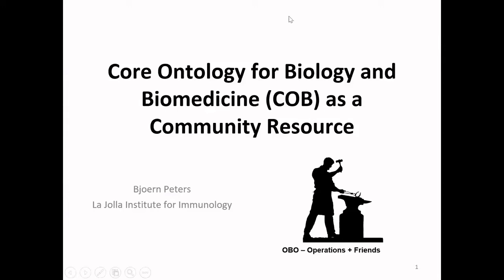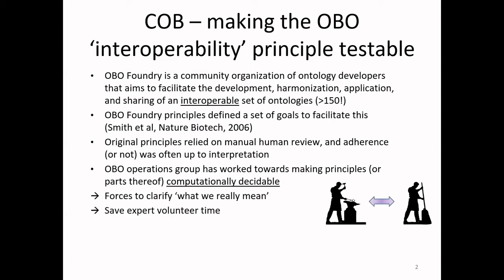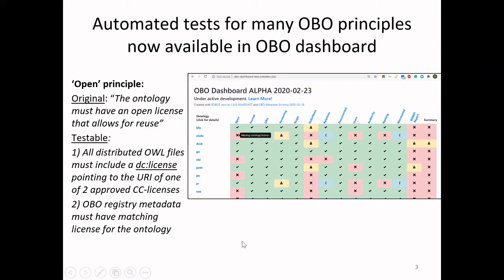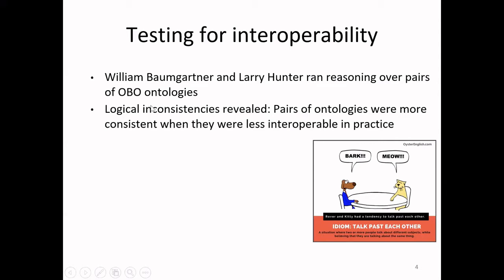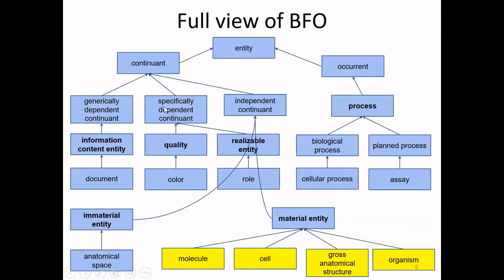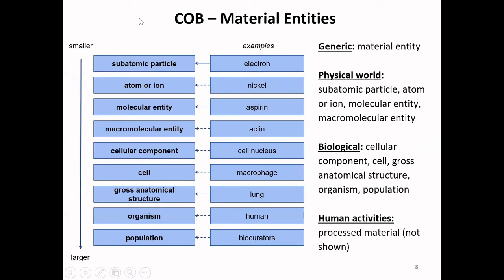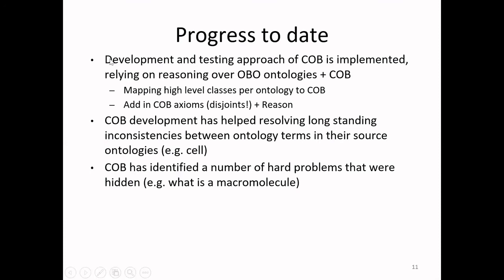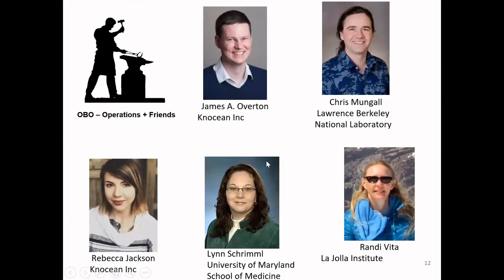COB as a Community Resource - Bjoern Peters - Bio-Ontologies - ISMB 2020